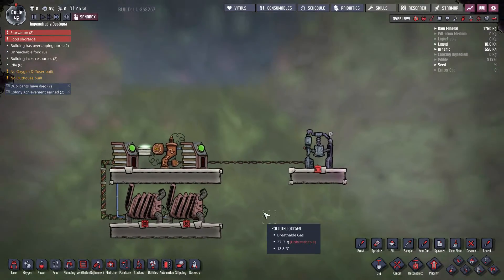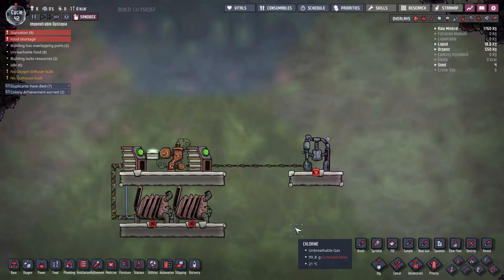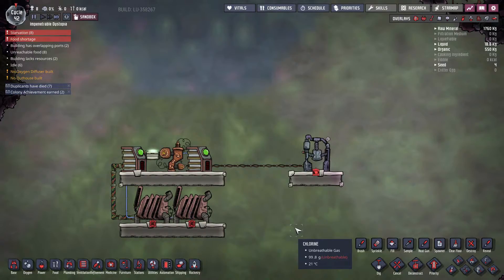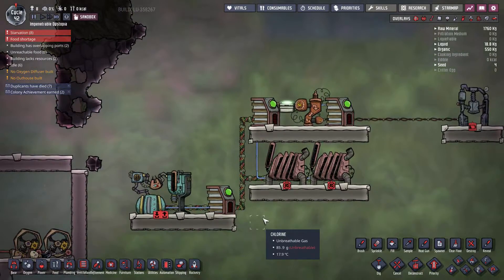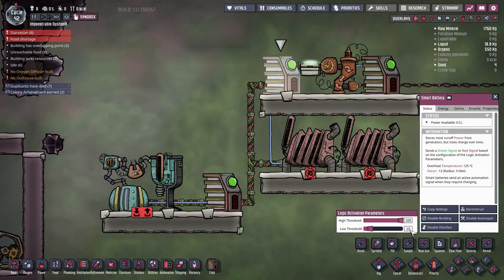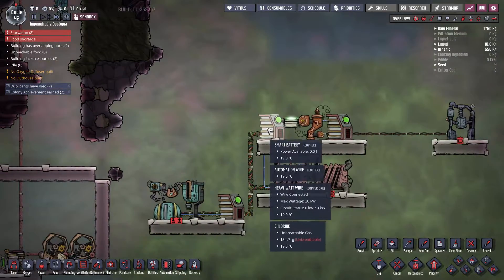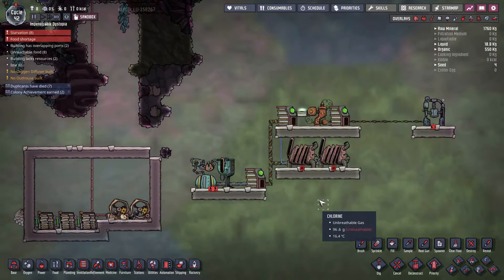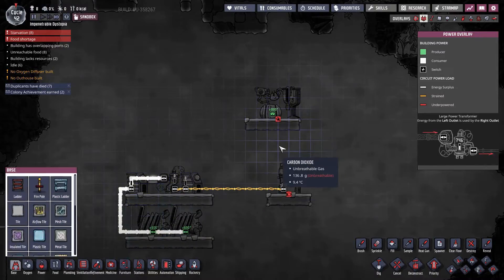Oxygen not included - How to build: Generator Priority control!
Hey everyone!
This is an extension to my other video regarding power grids.

Thumbnail created by:
@raskin.nicole - instagram